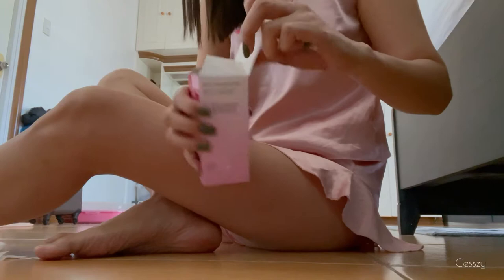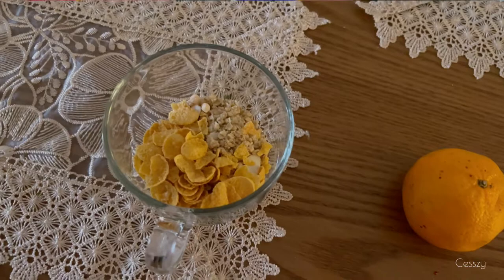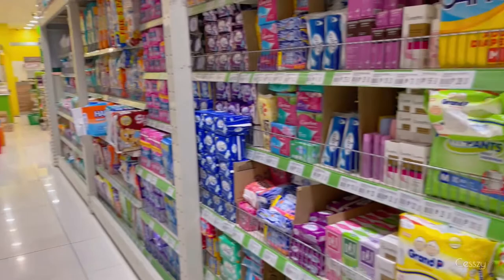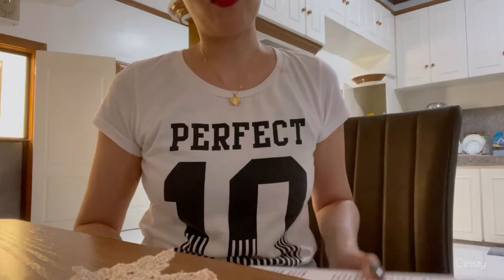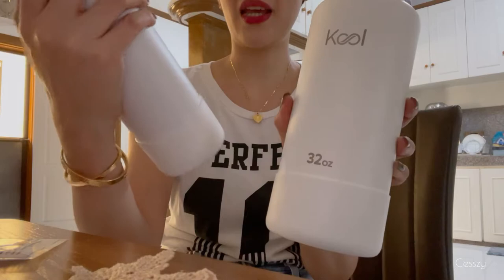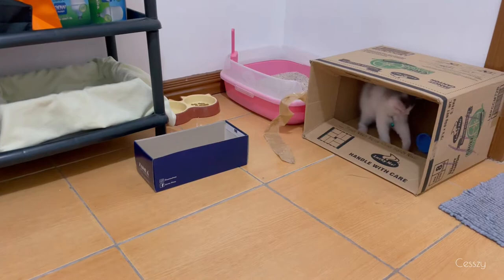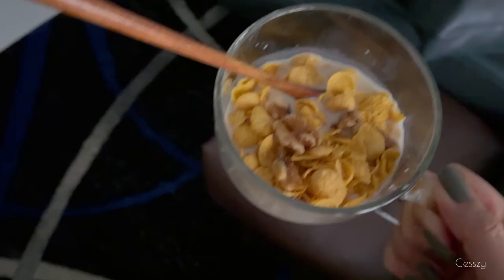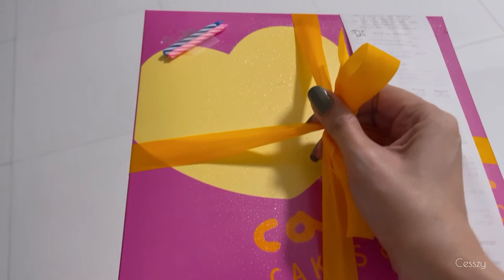[VLOG] Life Lately with Hooni | New Water Bottles / Tumbler | Cesszy’s Vlog 💋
Product links 👇🏼👇🏼👇🏼👇🏼

Kool water bottle 25 oz

Kool tumbler 20 oz

Kool water bottle 32 oz